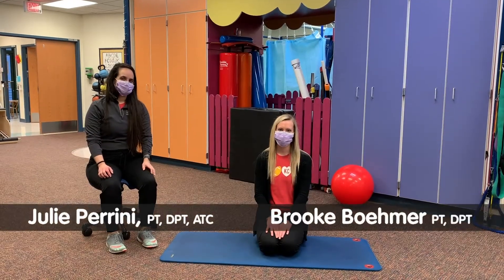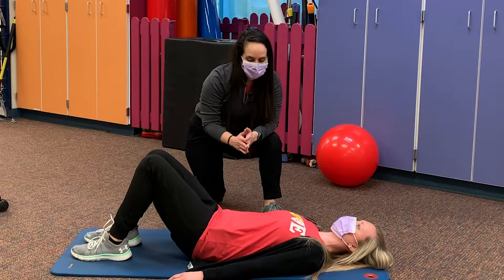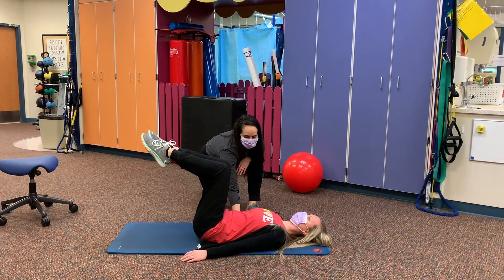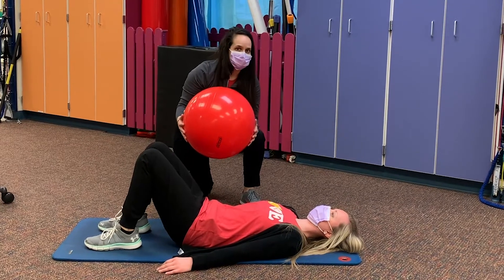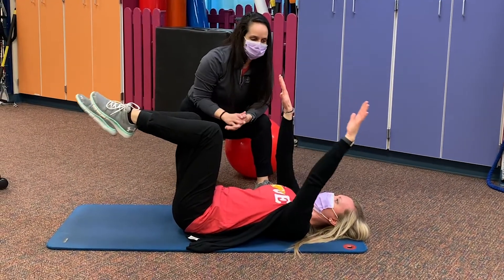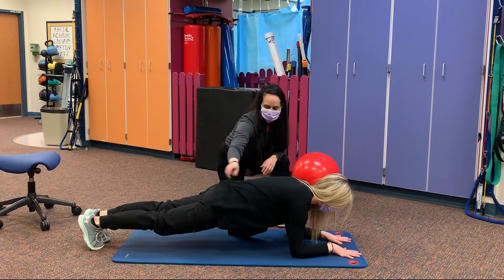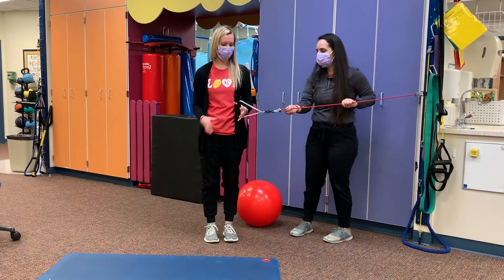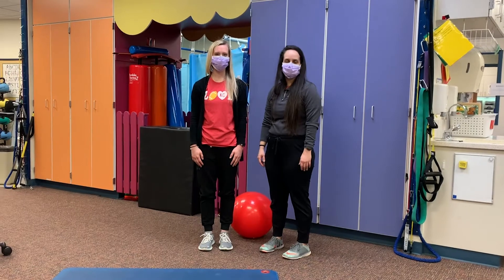Sports Medicine Center: Core Exercises for Adolescent Athletes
Children's Mercy sports physical therapists Julie Perrini, PT, DPT, ATC; and Brooke Boehmer, PT, DPT, walk thru five essential core exercises that any amateur athlete could add to their workout.

Everyone talks about “core” as an important building block to injury treatment, prevention and performance enhancement for athletes, but what is the core?

If you think of your torso as a cylinder, the core is the innermost musculature that stabilizes the spine. These muscles consist of the:
     -  diaphragm, the muscle that helps you breathe
     -  pelvic floor, the muscle that helps you control bladder and bowel             functions
      -  deepest layer of abdominal muscles which are right over your organs
      -  smallest back muscles closest to your spine.

The core’s main job is to efficiently transfer forces from your extremities in a stable manner.